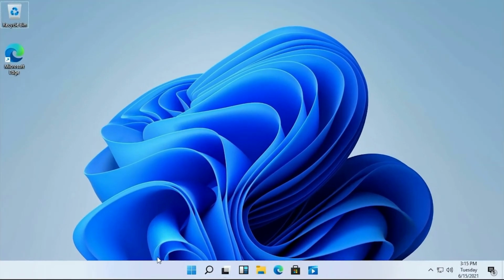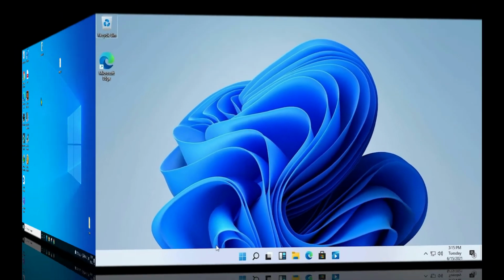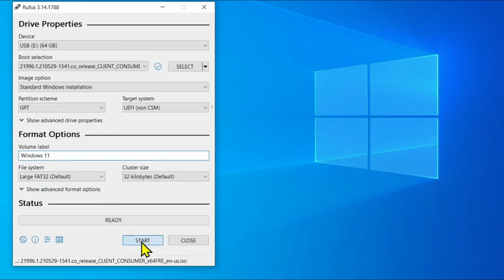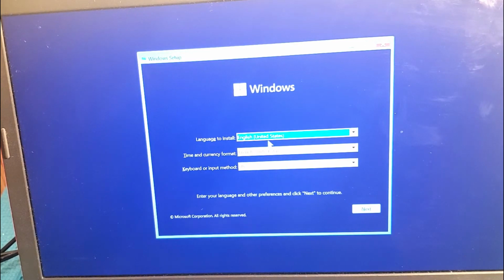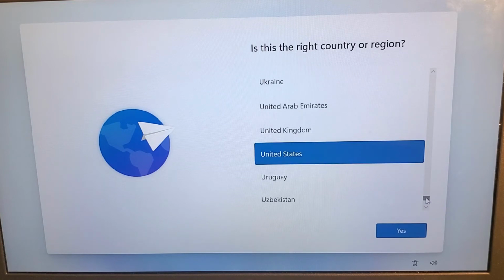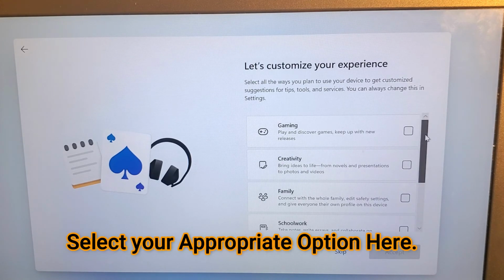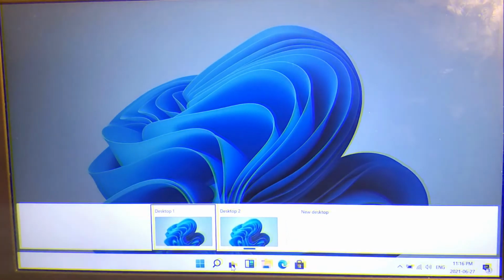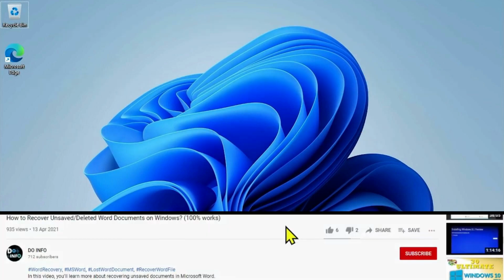How To Install Windows 11 For Free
Finally, the Brand new Windows 11 is here you can download and install to see the stunning look of new Windows 11, In this Video I Installed the new Windows 11.